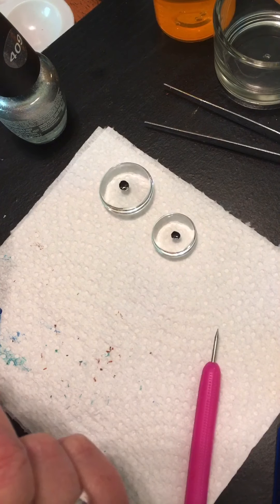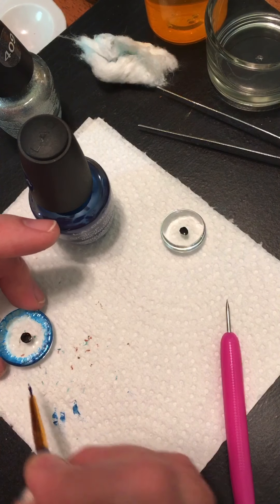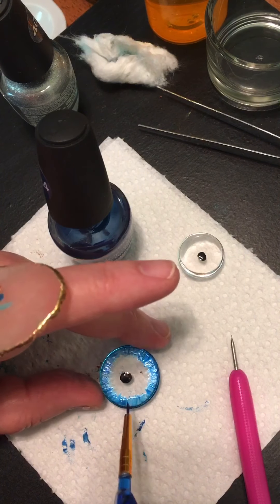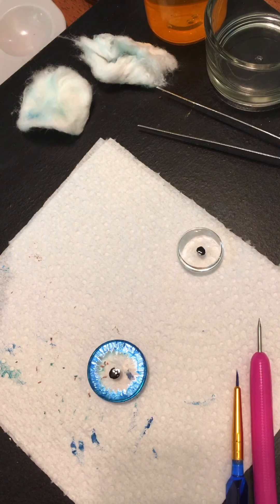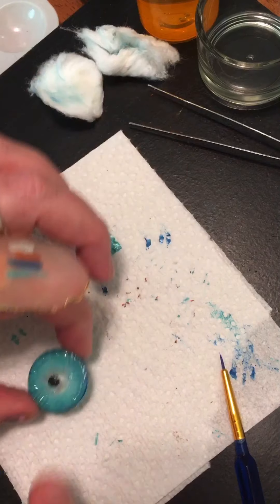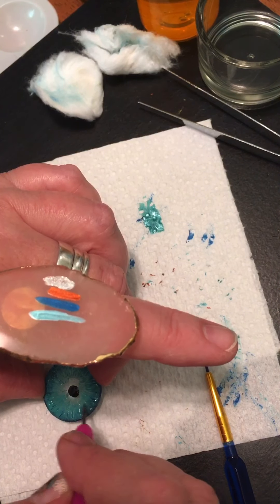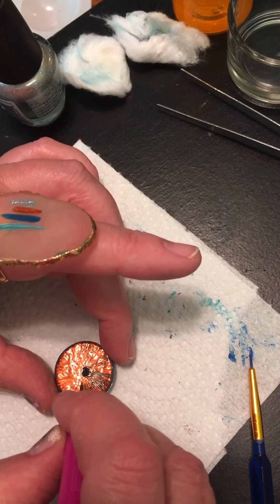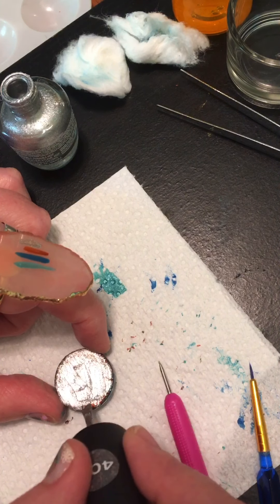Painting Dragon Eyes 3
In this episode we are painting the bracelet cabochon. This will conclude the painting part of the series. The next part will be resin.